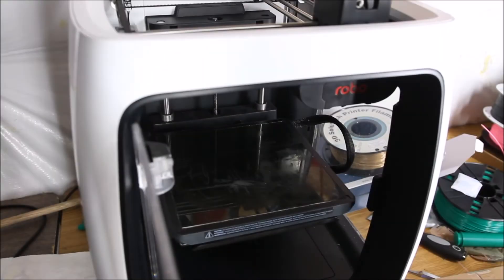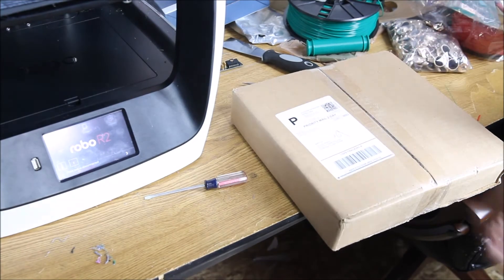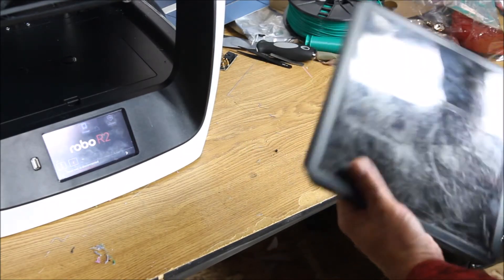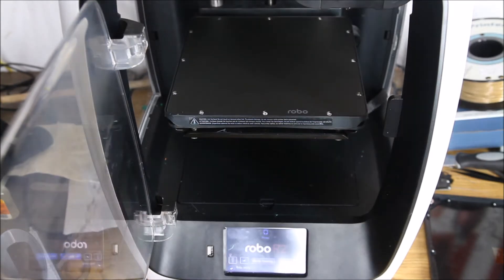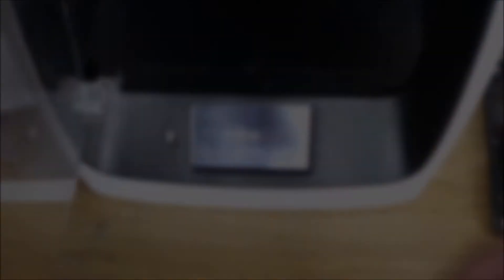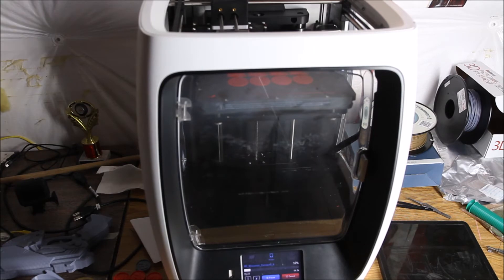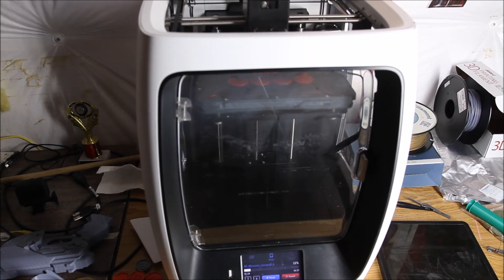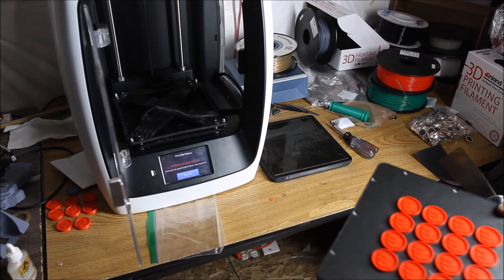Robo3d BuildTak Replacement Bed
Robo3d is changing their Hot Bed design for the R2. I received one of the first new beds to replace my broken one. Here is a video of the unboxing, installation, and initial opinions.

Robo3d R2